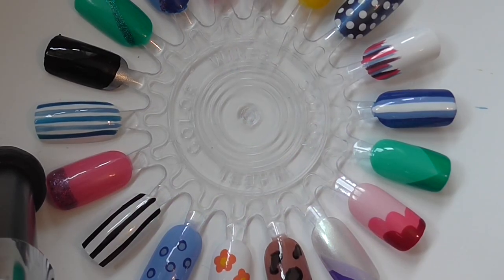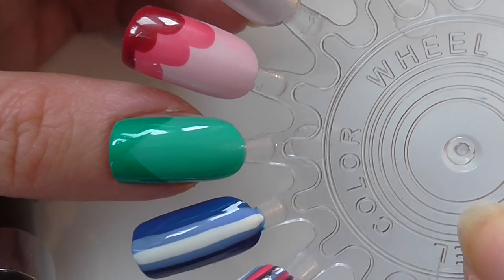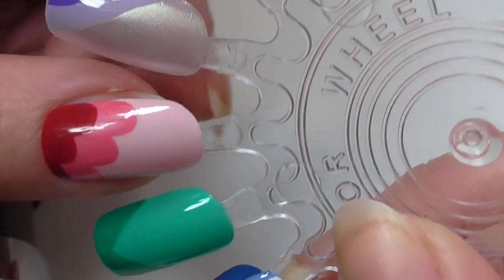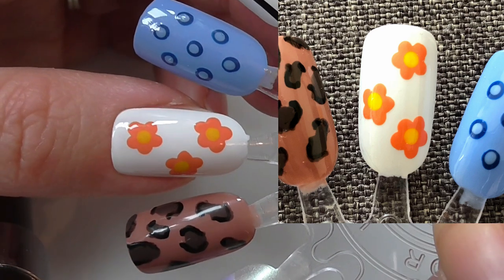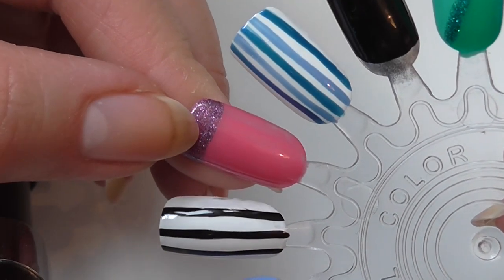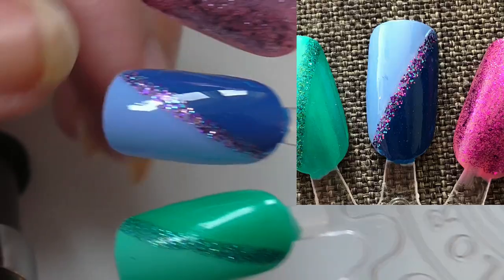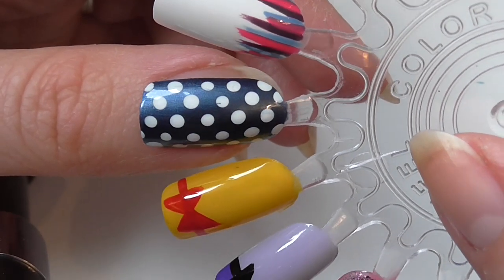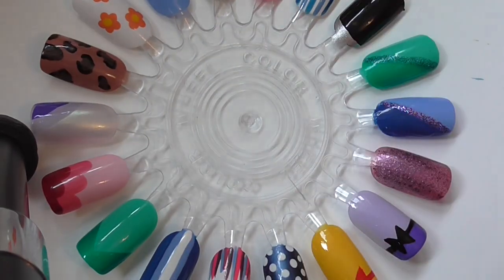My Nail Art Wheel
Hi guys, so I found this wheel and thought it would be fun to share it with you. I love doing nail art, I just don't get the time at the moment.

George xx